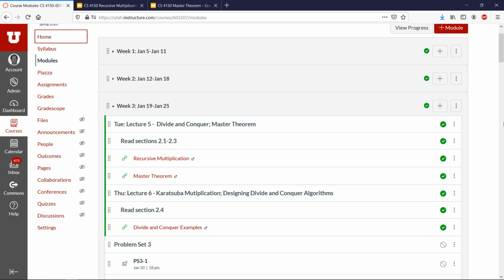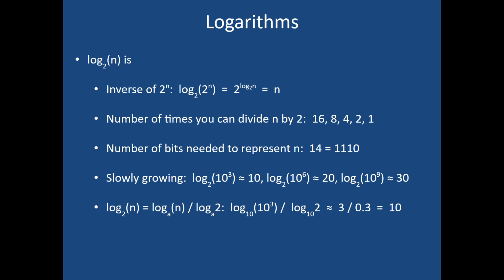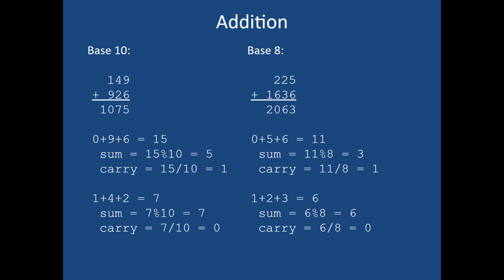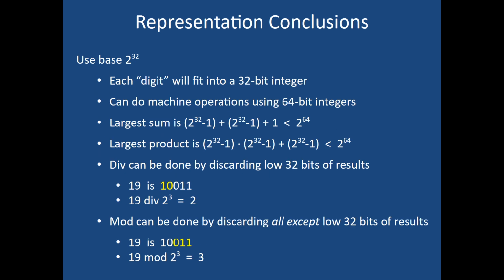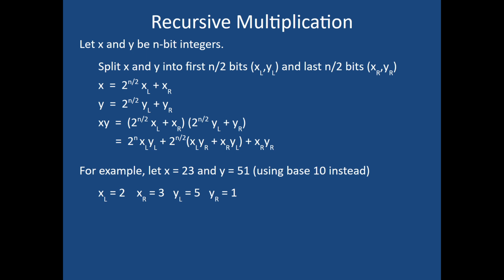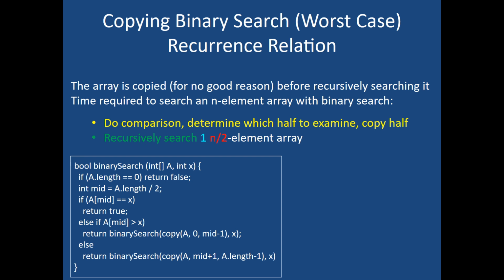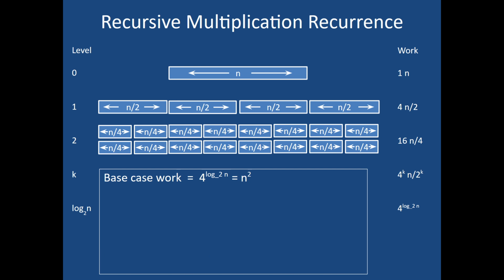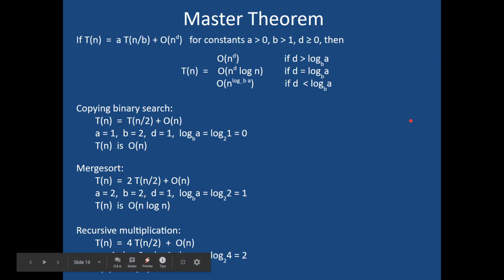CS 4150 - Spring 2020 - Lecture 5